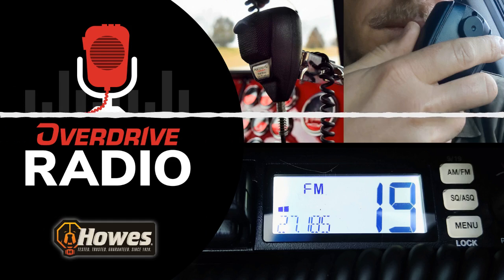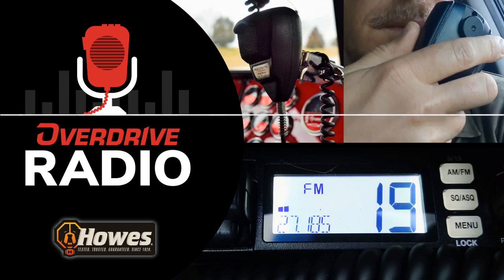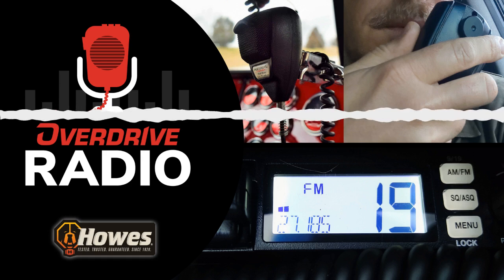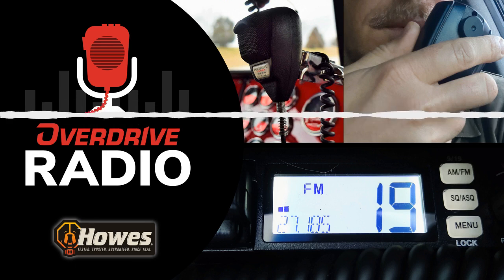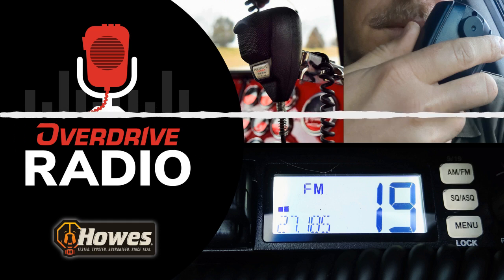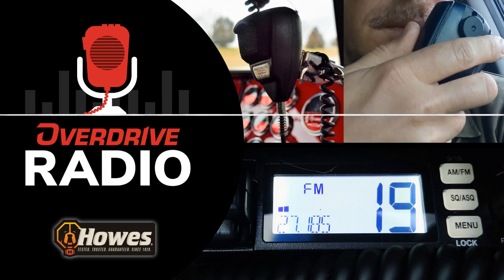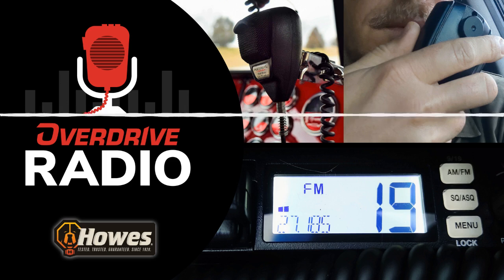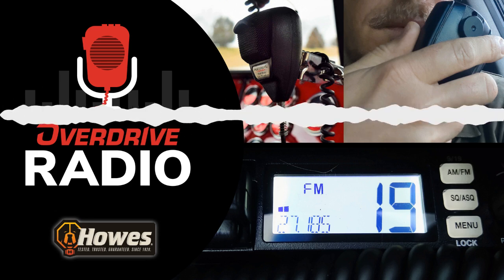Hear AM/FM CB difference -- the story behind the FCC petition that launched dual-mode radios in U.S.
For this edition of the podcast, Mark Karnes tells the story of the petition that the Cobra company put to the Federal Communications Commission some years back to allow the use of FM rather than just standard AM in CB Radios. With the petition granted in 2021, Cobra is now out with AM/FM dual-mode versions of all of its most-commonly-used models.

Karnes, a vice president with Cedar Electronics, Cobra's parent company, notes the transition from AM-only radios to dual modes won't happen overnight, yet notes when more FM-capable radios are in play, owner-operators will find better voice clarity over the radio when used in FM mode on both ends.

Hear a measure of that improved clarity here, as Overdrive Radio host Todd Dills recorded transmissions between two dual-mode versions of Cobra's Mini 19 radio, while running the same route in one vehicle as the other vehicle remained stationary. But for slight adjustments to squelch on both units, each radio remained at standard out-of-the-box settings other than dialing up Channel 15, otherwise quiet the night of the test. Drop into a little bit of the squawk between Ghostwriter and T-Bone in today's podcast, and get a feel for the principle difference in AM and FM modes –- sound quality and clarity when you're nearing the edges of range, or in situations with plenty interference that sometimes plague AM transmission.

More about what's currently available from a variety of makers of AM/FM radios

And as mentioned in the podcast, track back through our 2021 60th-anniversary special-edition episode exploring the CB's role in trucking culture as the "original social media," as many truckers have called it through the years